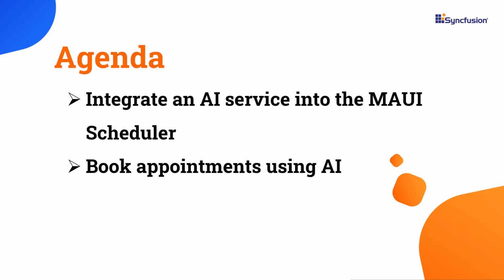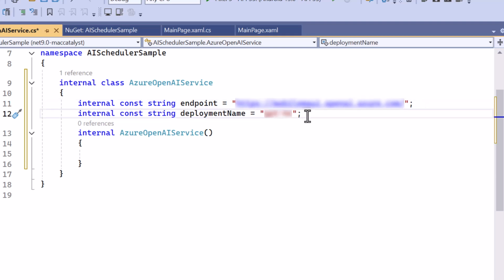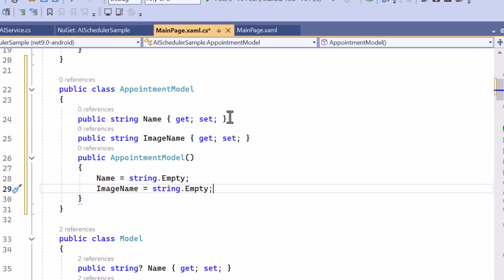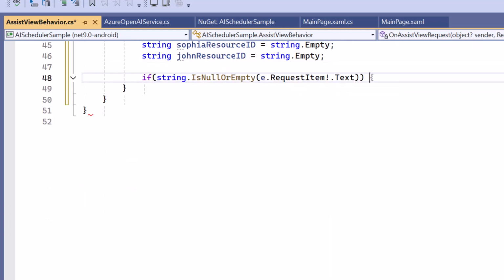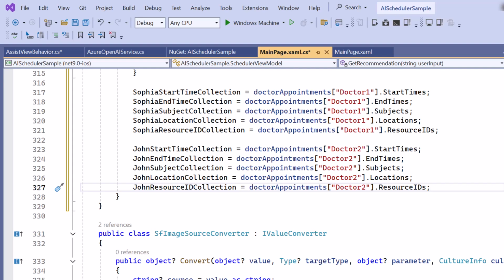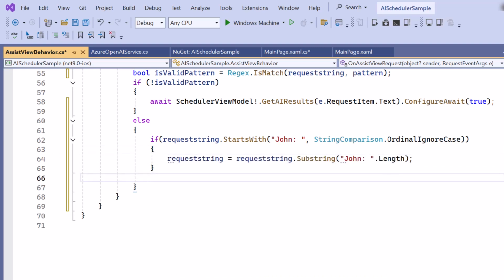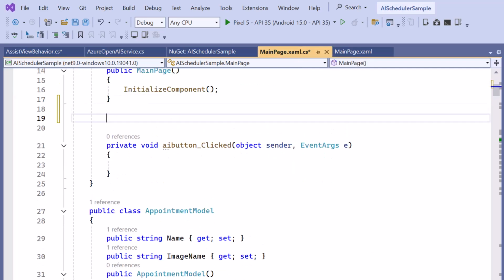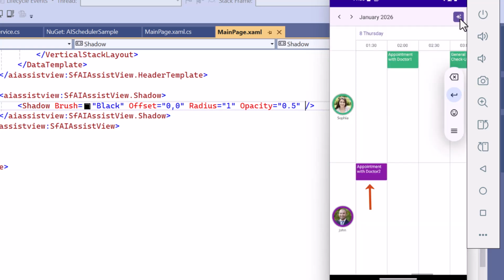AI Powered Smart .NET MAUI Scheduler for Easy Appointment Booking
Learn how to book appointments using the AI service in the Syncfusion® .NET MAUI Scheduler.

The Syncfusion® .NET MAUI Scheduler is a powerful scheduling component that enables users to view, create, and manage appointments efficiently. It offers built-in, configurable view modes, such as Day, Week, WorkWeek, Month, Agenda, and various Timeline views, providing flexibility to display events across different time ranges. The Scheduler also supports custom working days and hours, date navigation, selection, and seamless data binding to various sources.

Appointments in the Scheduler can include essential details like start and end times, subjects, notes, and recurrence patterns. Users can easily configure recurring events with options for daily, weekly, monthly, or yearly schedules, and even handle exceptions by skipping or modifying occurrences.

Additional features include appointment mapping for custom objects, time zone support with automatic daylight saving time adjustments, and specialized views like Agenda and Timeline Month for enhanced visualization. To improve usability, the Scheduler offers extensive customization options, including setting the first day of the week, defining flexible workdays, and limiting navigation to minimum and maximum date ranges.

It also supports advanced features like blackout dates, hiding leading and trailing dates, blocking time intervals for holidays or special events, and customizing start and end hours for time slots. These capabilities make the .NET MAUI Scheduler an ideal solution for building interactive and user-friendly scheduling applications.

If you need a trial license key, start your Essential Studio® UI Suite under your Syncfusion® account and obtain one from the downloads page.

BOOKMARK DETAILS
[00:00] .NET MAUI Scheduler - Introduction
[00:43] Add an AI Assistant button
[01:31] Integrate an AI service
[13:11] Add functionality to the AI Assistant button
[13:54] Integrate the SfAIAssistView control